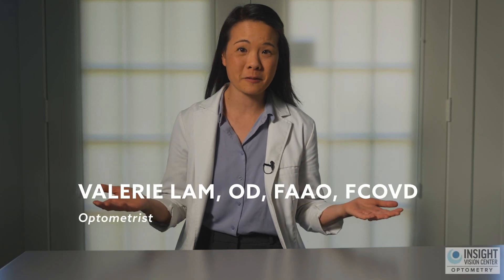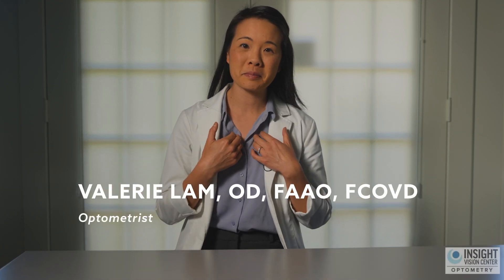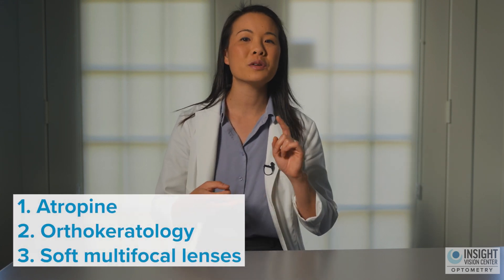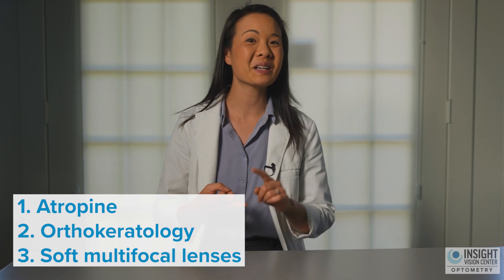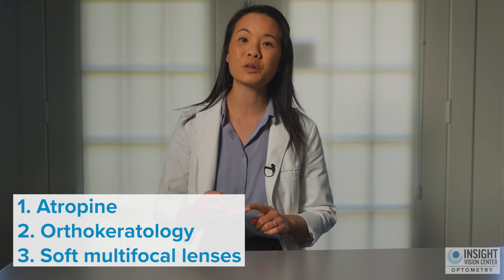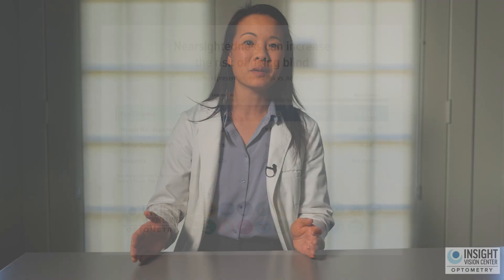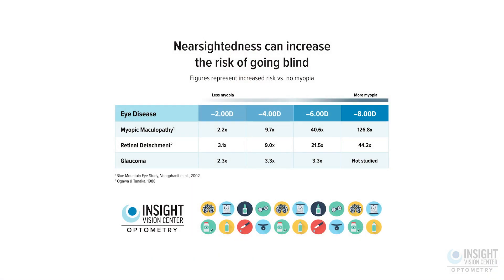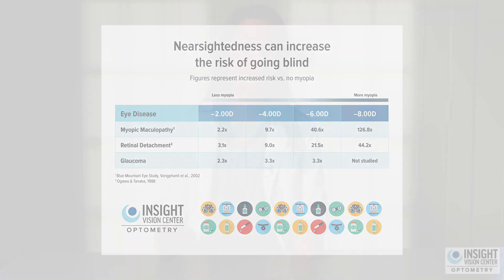What Every Parent Needs to Know About Myopia Management for Kids: Orange County Pediatric Eye Dr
As a parent, you might worry about your child inheriting the same vision struggles you faced growing up. If you’re seeing signs of nearsightedness (myopia) in your child, there’s good news—modern science offers effective ways to slow its progression and protect their eye health long-term. Welcome to the world of Myopia Management! 👓✨

In this video, we break down:
👁️ What myopia management is and why it’s transforming pediatric eye care.
📊 How proactive treatments like low-dose atropine eye drops, ortho-k (overnight contact lenses), and soft multifocal lenses can slow myopia progression by 50-70%.
🩺 The connection between high myopia and serious eye conditions like retinal detachment, glaucoma, and myopic maculopathy—and how early intervention can lower these risks.
🌟 How managing myopia now sets your child up for healthier eyes and clearer vision into adulthood.

If you’re a parent looking to give your child the best start in life, myopia management is your next step. Don’t wait until their prescription worsens year after year—talk to your optometrist today about how you can take charge of your child’s eye health and future.

💡 Proactive care means brighter vision for life. Let’s set our kids up for success!

At Insight, we’re committed to providing you with a lifetime of healthy vision so you can truly love the way you see. Our state of the art multi-specialty eye care center provides the highest level of care for all ages.

💙See us at Insight Vision Center Optometry, Orange Counties top rated Eye Care Center

For all your routine eye and vision needs, we provide comprehensive eye exams, contact lens fittings, utilizing the latest technology and a one of a kind experience for children with a specialized kids optical and contact lens center.

At our state of the art eye care center we have you covered for all your medical eye care needs, from early detection, ongoing management, and same day emergency eye care, we use cutting edge technology to ensure the best possible care.

Our eye doctors have a reputation as experts in their specialty fields and are referred to from across Southern California  including Irvine, Santa Ana, Huntington Beach, Newport Beach, and across Orange County.

We are referred for our advanced specialty care including:
1️⃣ Keratoconus, Dry Eye,  & Corneal Care
2️⃣ Children’s Vision Center at the “Eye Gym” providing  Vision Therapy, Developmental Eye Exams, Special Needs, and Myopia Management
3️⃣ TBI, Sports Vision Training, and Functional Vision Care

💙 At Insight Vision Center Optometry, we treat you like family. Our dedicated team is here to ensure your care is comfortable, personalized, and effective.

►Located at:
Insight Vision Center Optometry